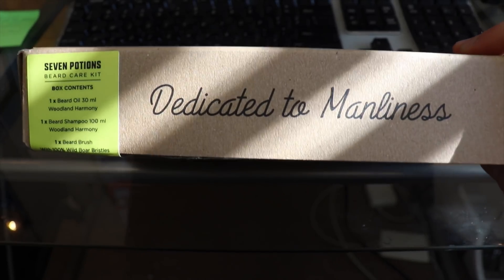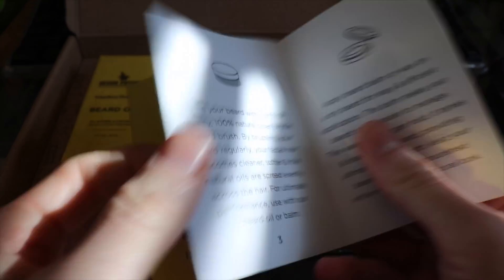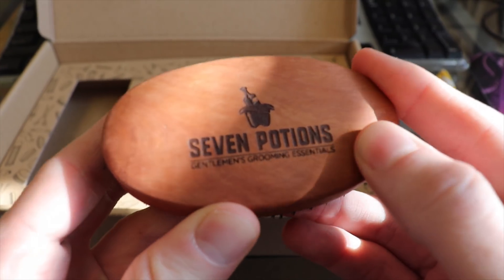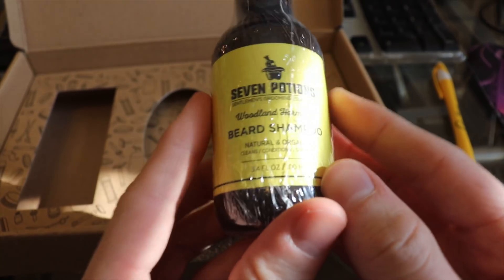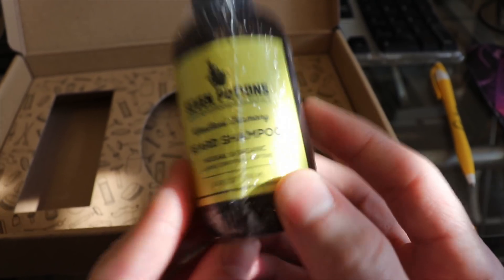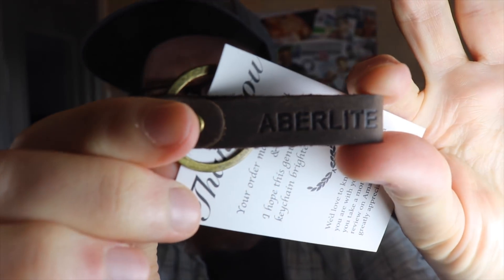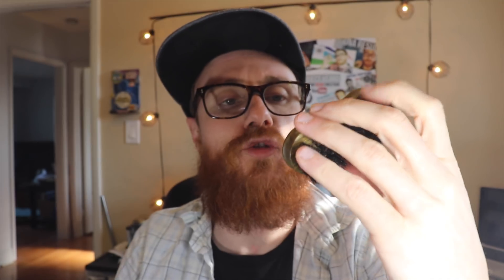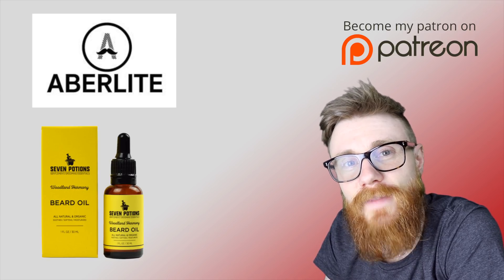HOW TESTOSTERONE IMPROVES YOUR BEARD GROWTH | Can DHT improve your Beard Genetics?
It's about time we talk about DHT and crack some of the myths about it. It's widely accepted that testosterone plays a role in beard hair production. DHT stands for Dihydrotestosterone which is often believed to be a contributor to hair loss but beard gain. You decide which is more important!

Check out some of the products I use in my weekly Routine!

Sandalwood Beard Set
Sandalwood Beard Comb Set